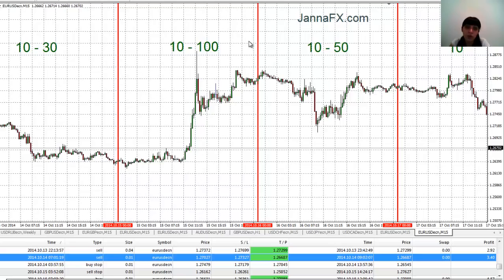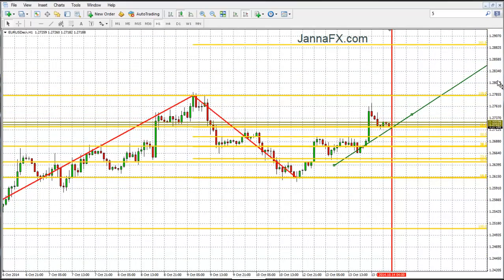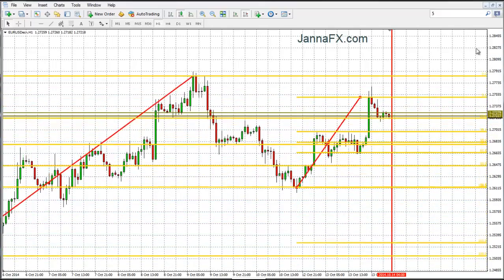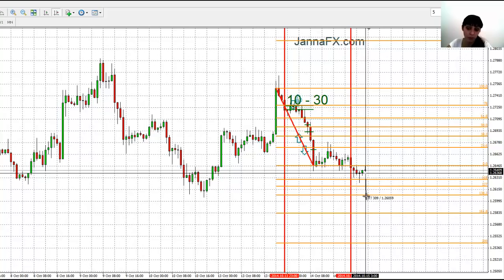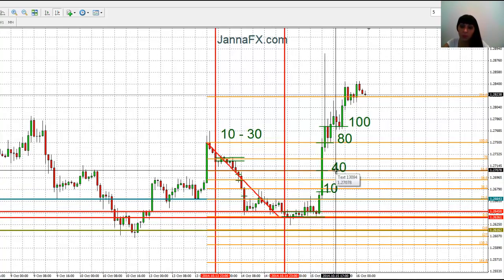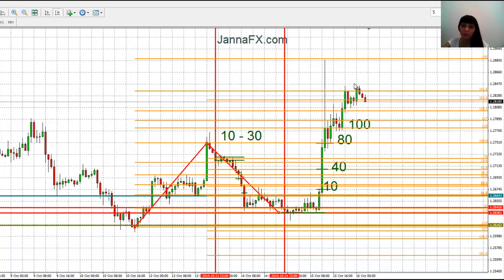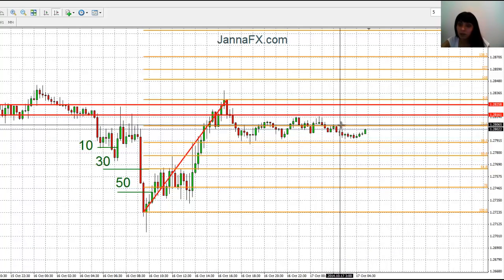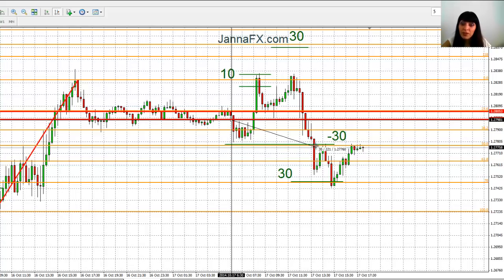Forex Fibonacci Trading Live Charts 180 pips in 4 Days